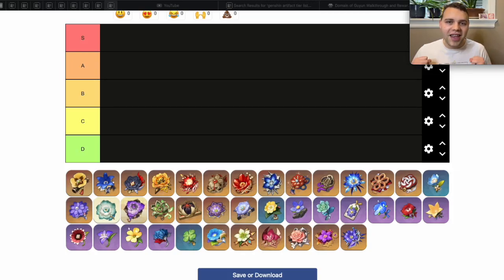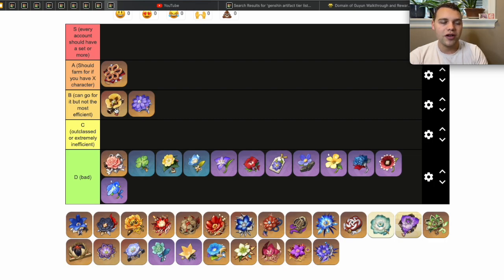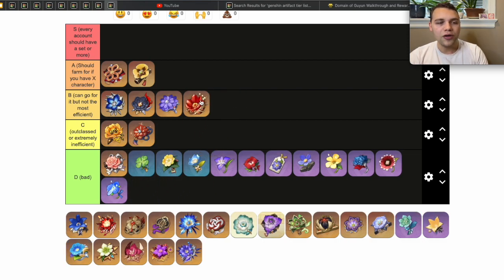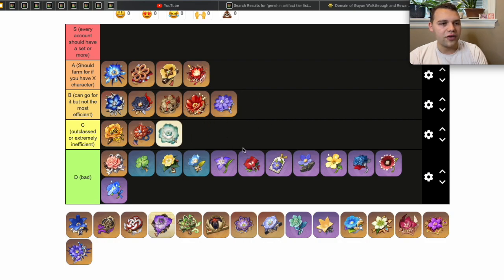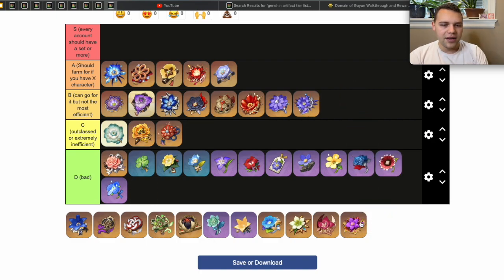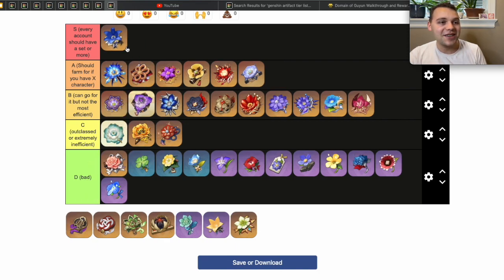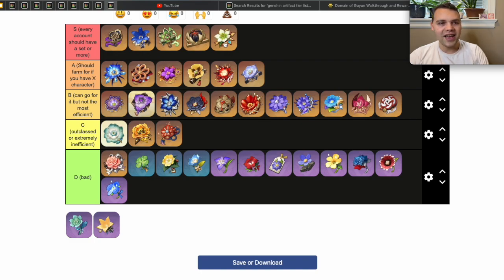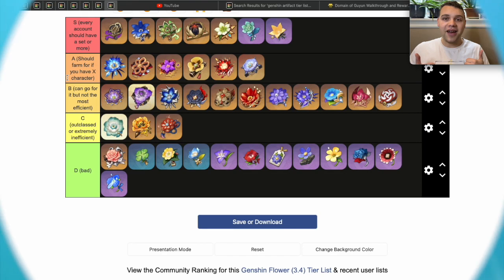You're WASTING RESIN if you don't know this..... (Artifact Tier List)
An artifact tier list and guide to help you decide which artifacts are worth farming for and which should go straight to the strongbox! let me know your thoughts in the comments!

New player guide
Artifact guide